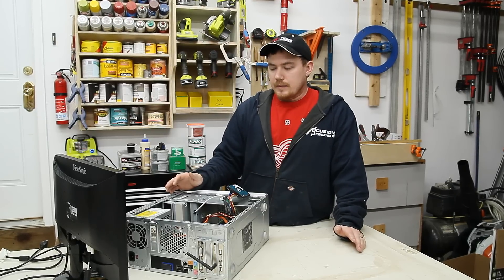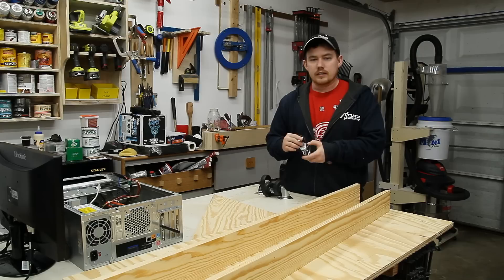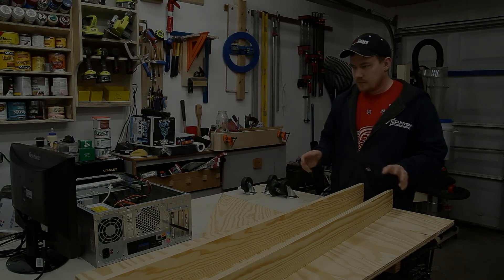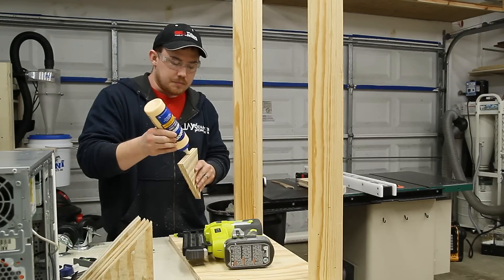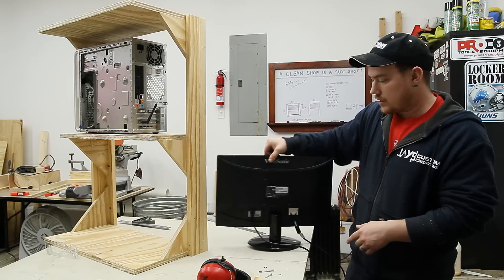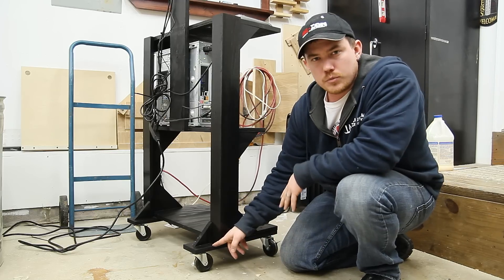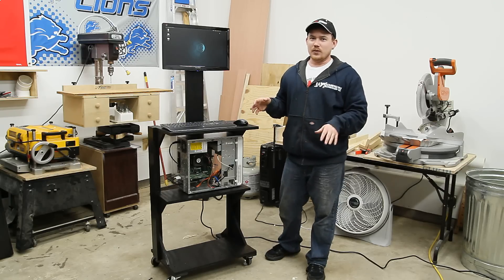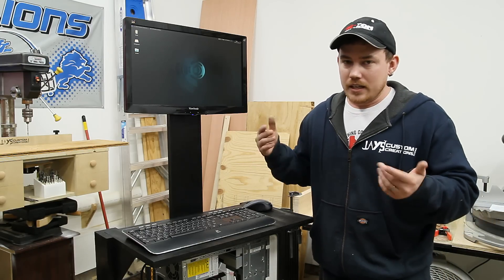Mobile Stand Up Computer Desk - 186